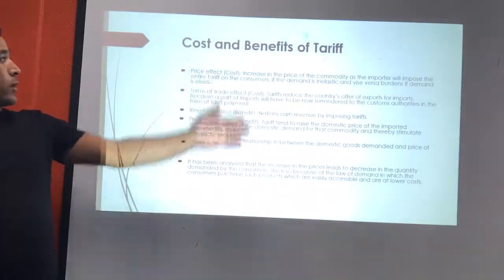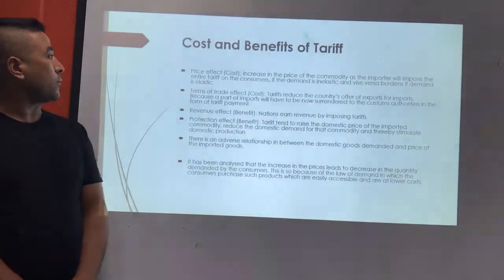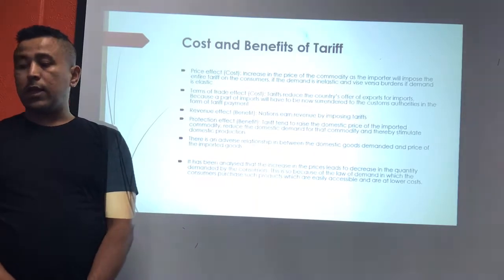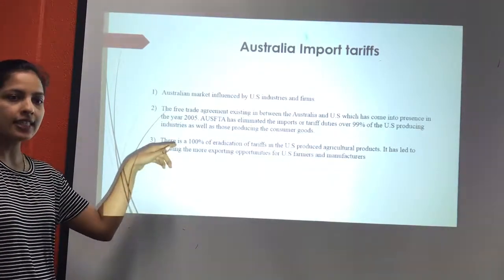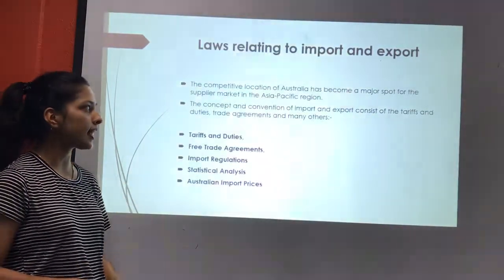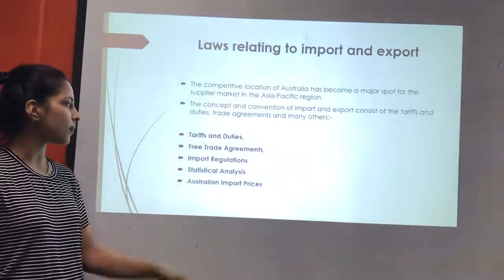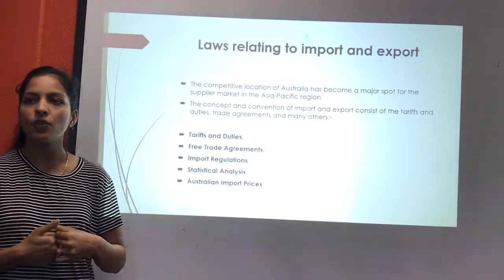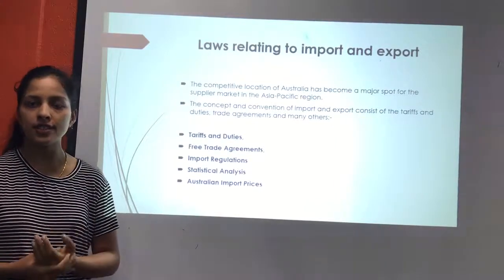international trade presentation